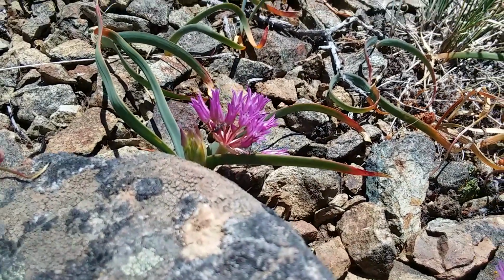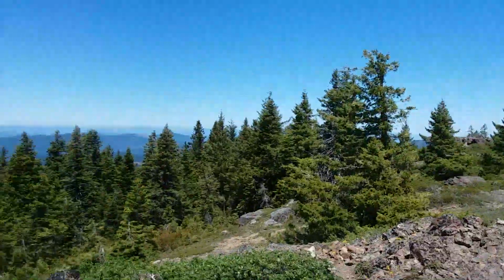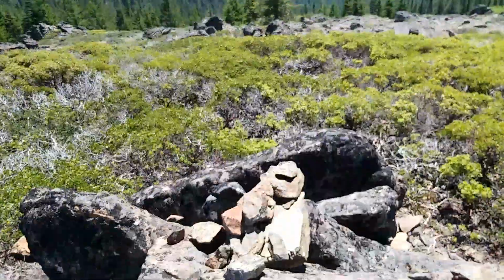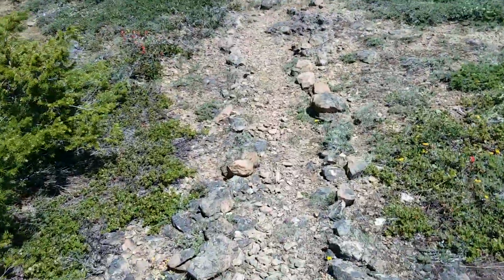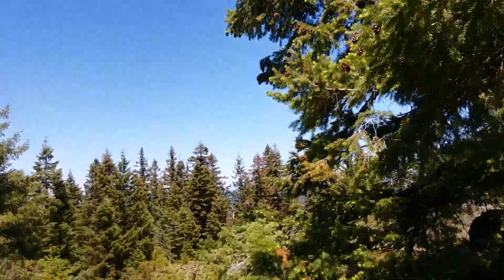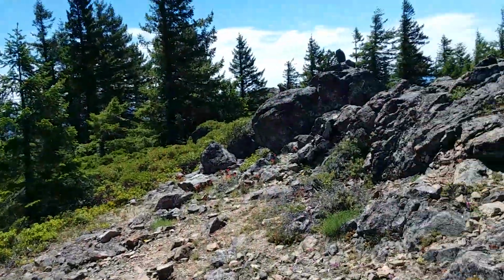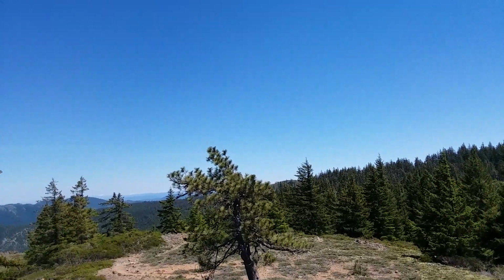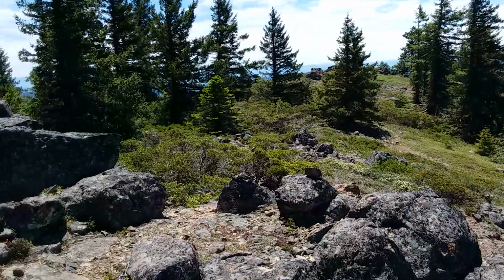In the King Mountain Rock Garden ACEC, Oregon - Always Ants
Join me for a rather rushed look at the King Mountain Rock Garden ACEC in southwestern Oregon in June 2019.

 Near the summit of King Mountain, this unique Area of Critical Environmental Concern, or ACEC, offers a wondrous blend of seasonal wildflower bloom amid a rocky mountaintop landscape. Combined with the good glear-day vistas, it truly is a special place for which we should feel concern. I don't know every plant, or every rock, but that should never impact one's appreciation for the unique and special places we have on this planet!

 Along with lovely wildflowers and nice vistas, I found, as always, ants.